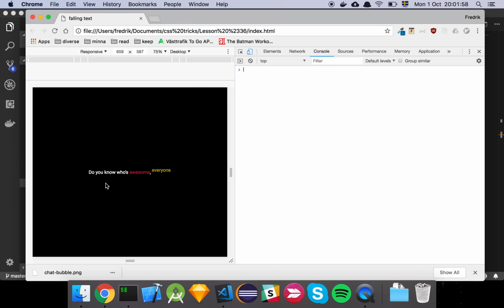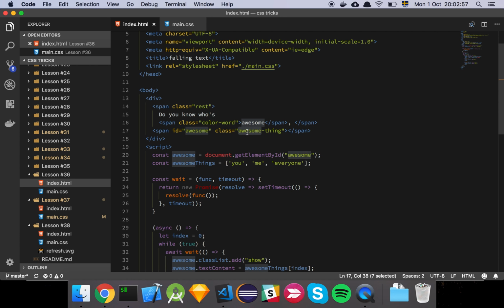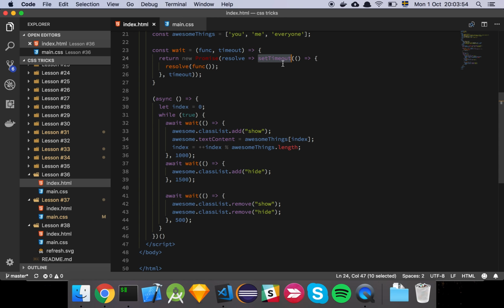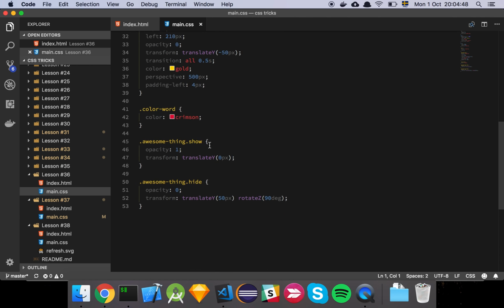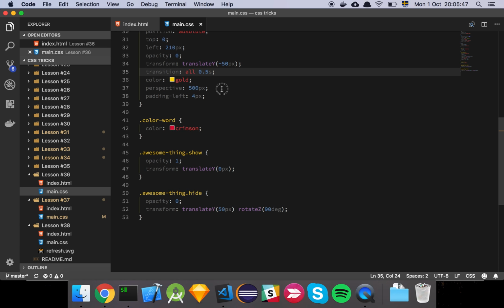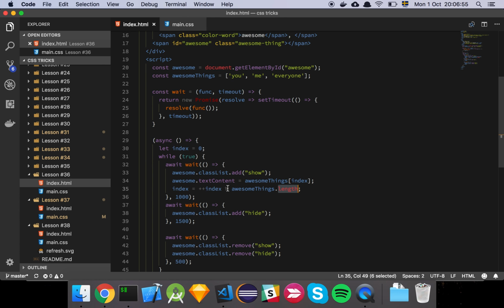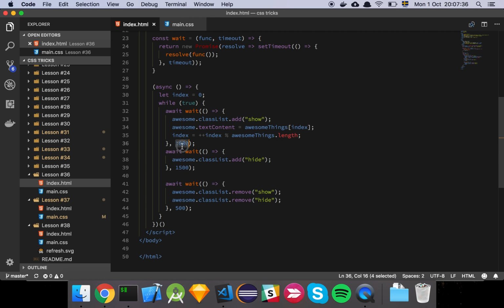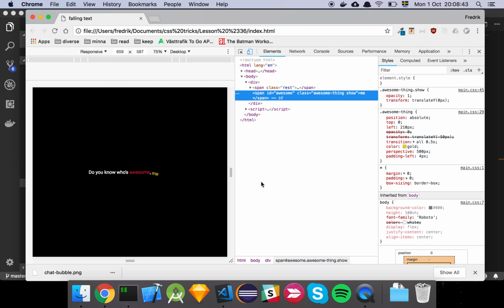A bit of css - falling text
In "A bit of css - falling text" I show you how to create a falling text effect.